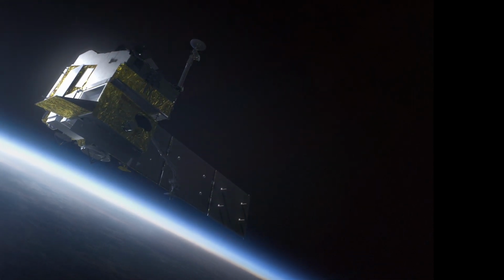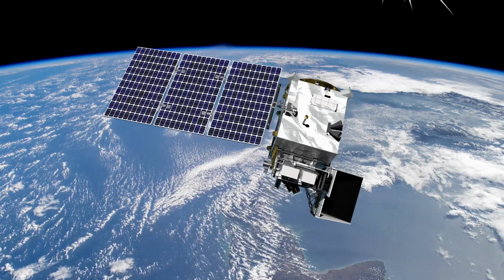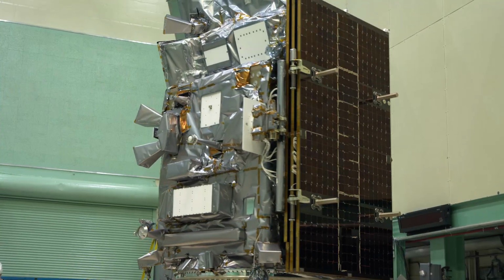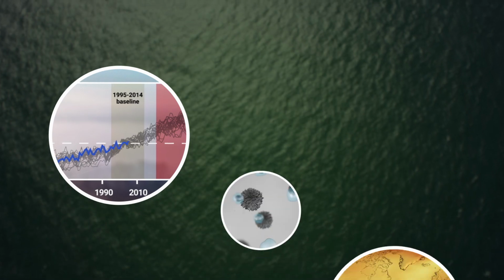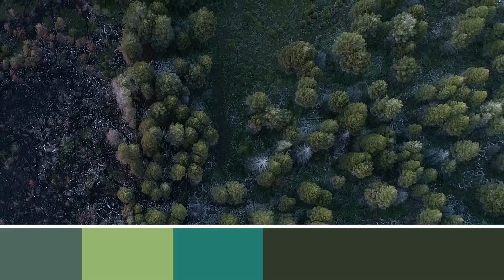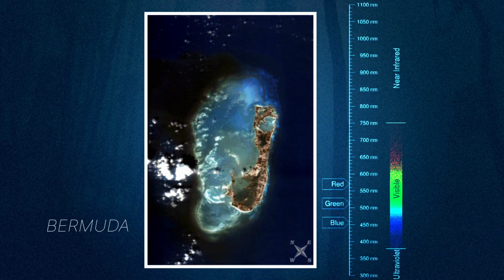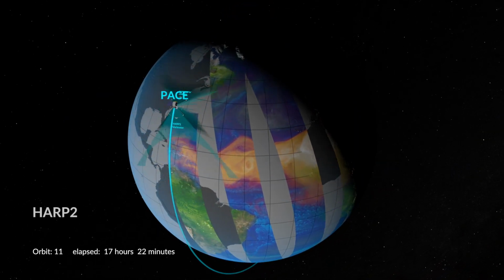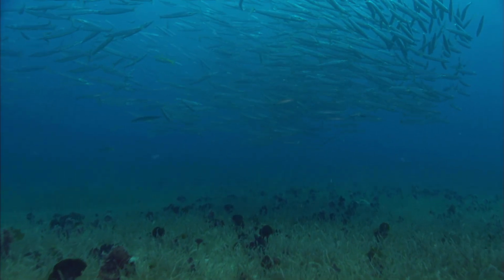A Sea of Data with PACE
PACE's data will help us better understand how the ocean and atmosphere exchange carbon dioxide. In addition, it will reveal how aerosols might fuel phytoplankton growth in the surface ocean. Novel uses of PACE data will benefit our economy and society. For example, it will help identify the extent and duration of harmful algal blooms. PACE will extend and expand NASA's long-term observations of our living planet. By doing so, it will take Earth's pulse in new ways for decades to come.

Missions
This page is related to the following missions:
Plankton, Aerosol, Cloud, ocean Ecosystem (PACE)

Producer
Ryan Fitzgibbons (KBR Wyle Services, LLC)
Writer
Scientist
Jeremy Werdell (NASA/GSFC)
Narrator
Interviewee
Jeremy Werdell (NASA/GSFC)
Animators
Chris Burns (KBR Wyle Services, LLC)
Walt Feimer (KBR Wyle Services, LLC)
Visualizers
Greg Shirah (NASA/GSFC)
Kel Elkins (USRA)
Videographers
Rob Andreoli (Advocates in Manpower Management, Inc.)
Michael Starobin (KBR Wyle Services, LLC)